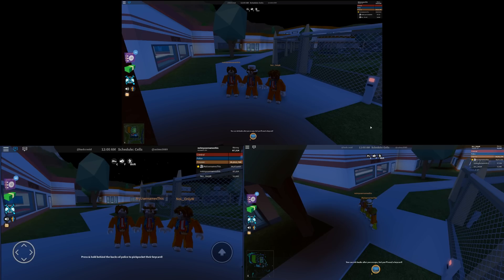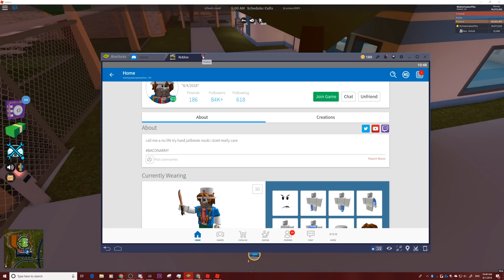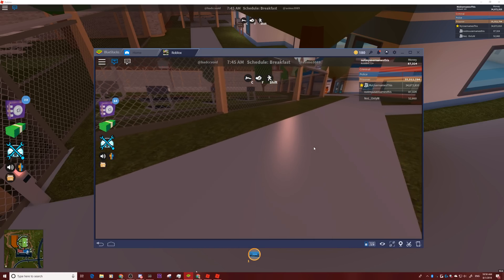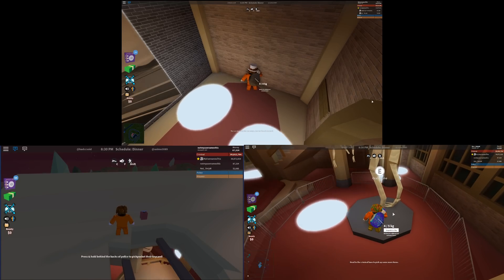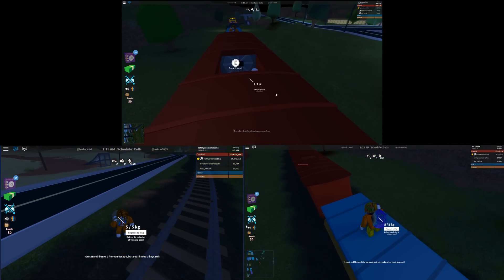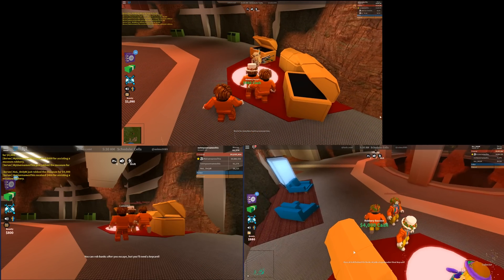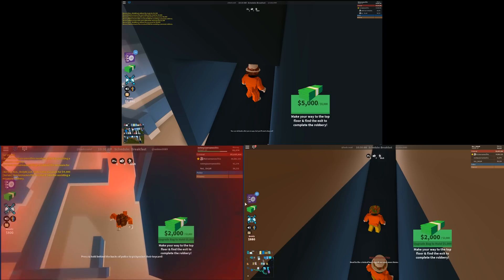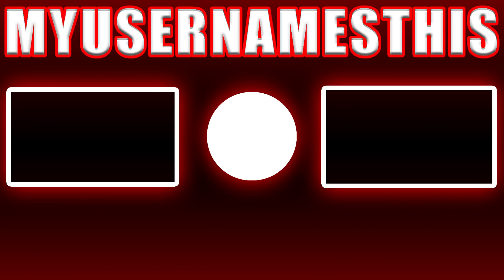Playing 3 ROBLOX ACCOUNTS on 1 PC!!! | Roblox Jailbreak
How to run MORE THAN 2 Roblox accounts on 1 pc or run 2 accounts at once on Mac.

✉️Want to send Fan Mail???📦
MyUsernamesThis